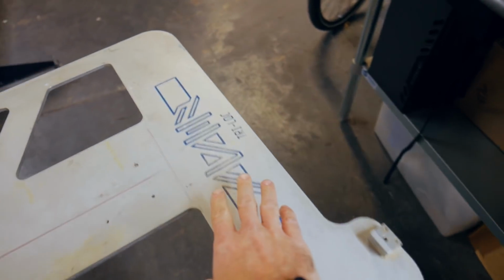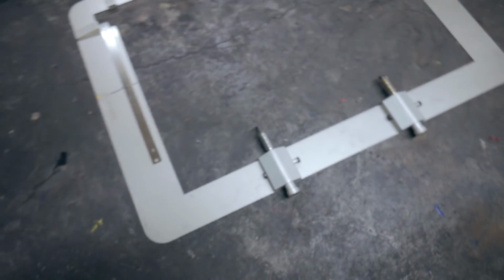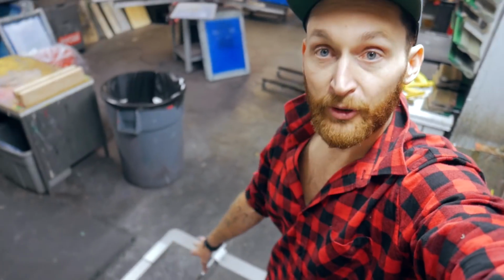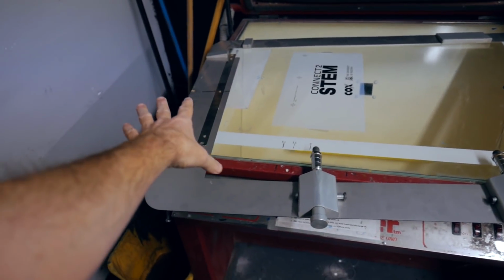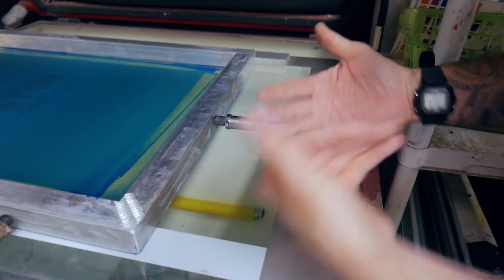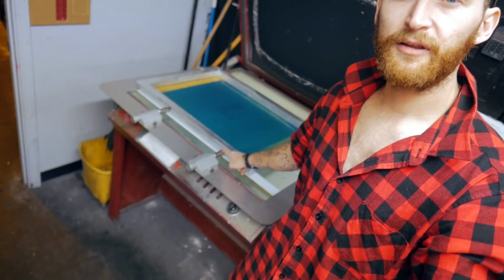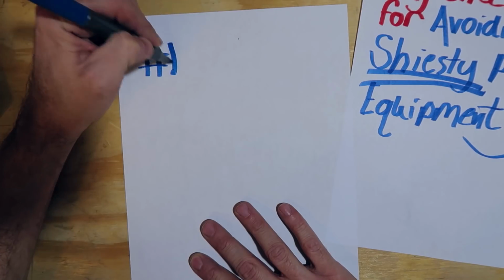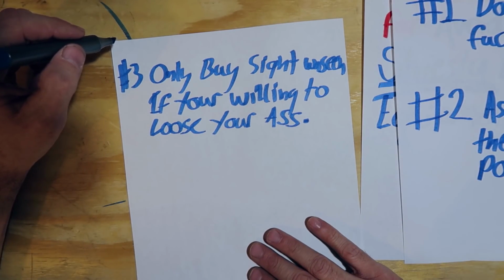Screen Printing Vlog | I bought defective screen printing triloc system used oops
Did you Enjoy watching this T Shirt Printing Vlog watch them all

It's awesome that you take some time out of your day to watch the videos and vlogs that I upload to The Print Life. I truly appreciate the love.

Silk Screen Printing Vlog, Silk Screen Print Vlog, Screen Print how to, T shirt Print,